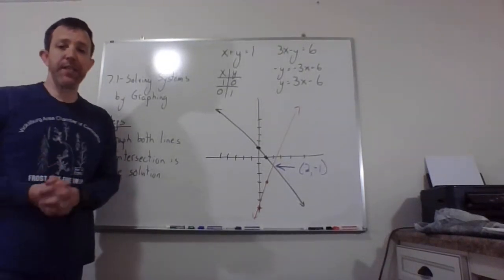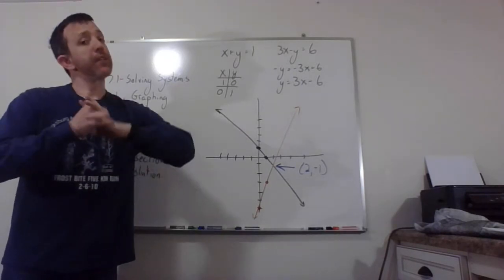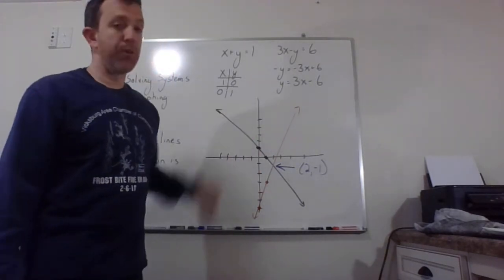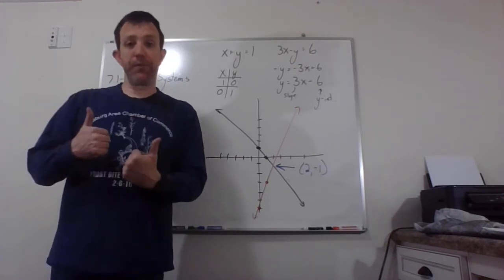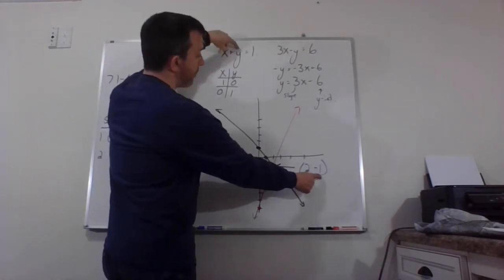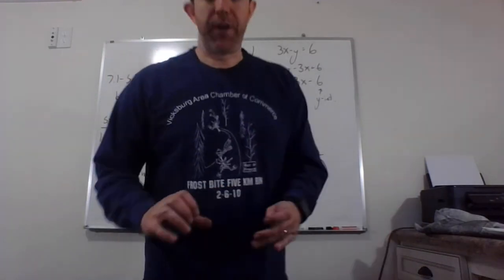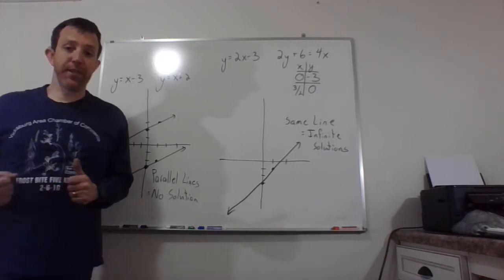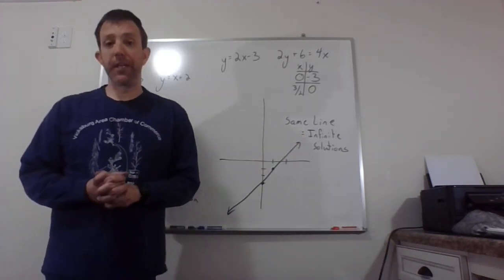Introductory Algebra 7.1 - Systems of Equations